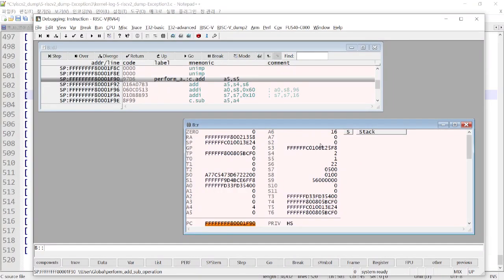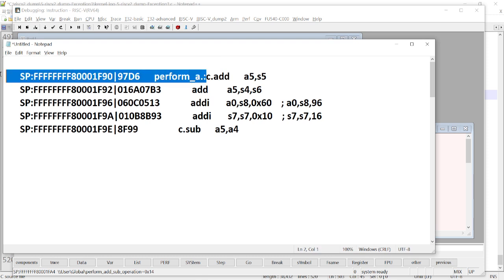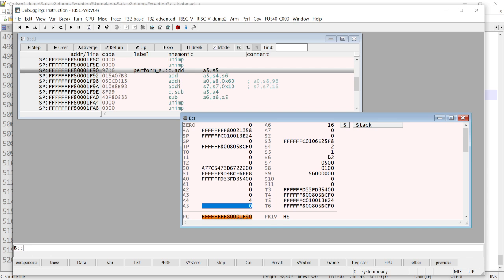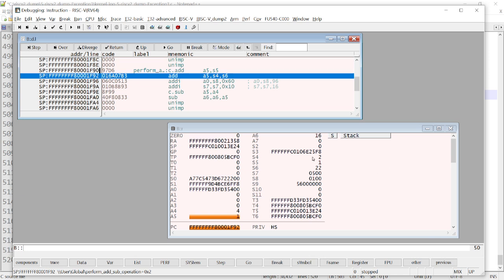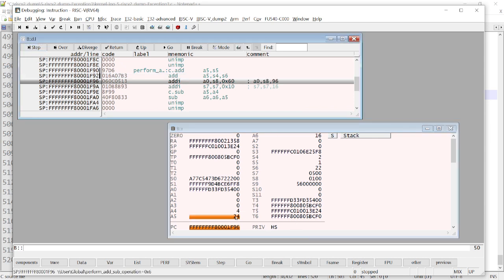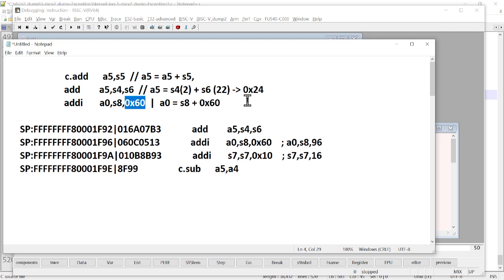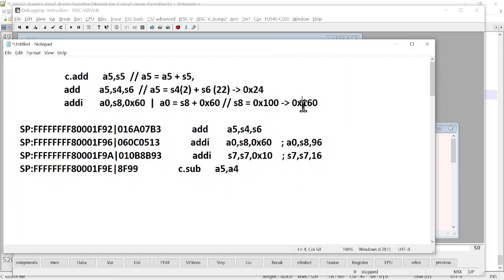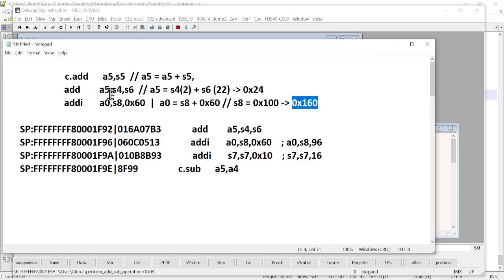[RISC-V] Debugging - ADD instruction